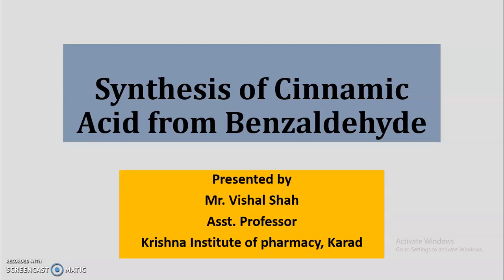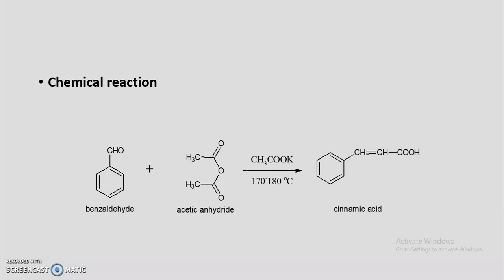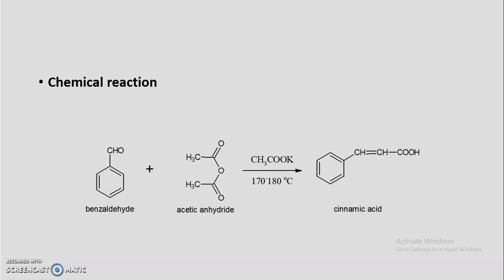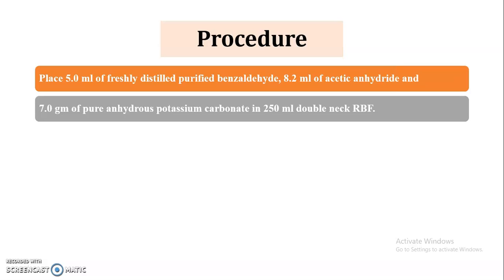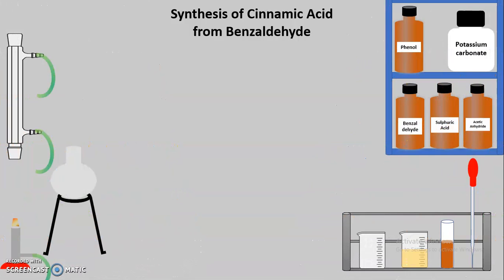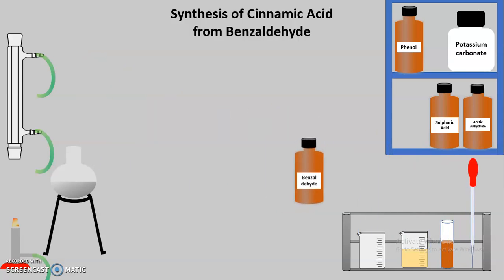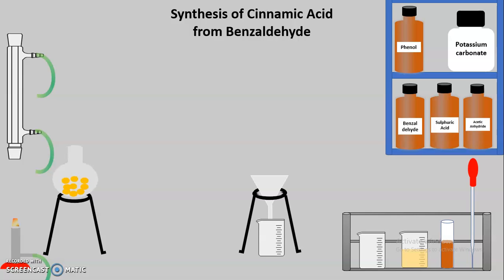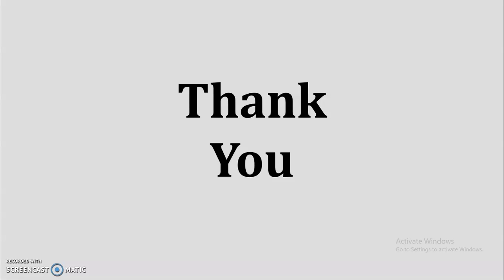Synthesis of Cinnamic Acid From Benzaldehyde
This video tells about the how to carry out Synthesis of Cinnamic Acid From Benzaldehyde by using Perkin  reaction.